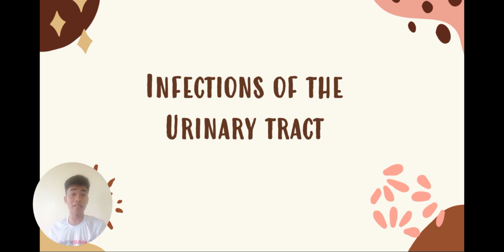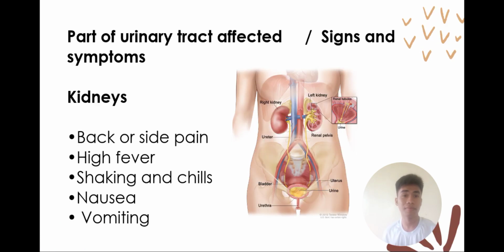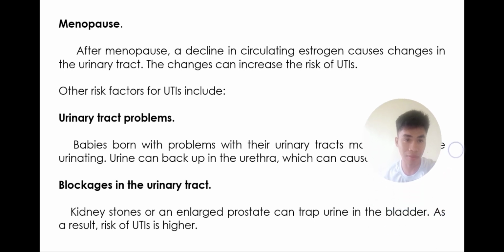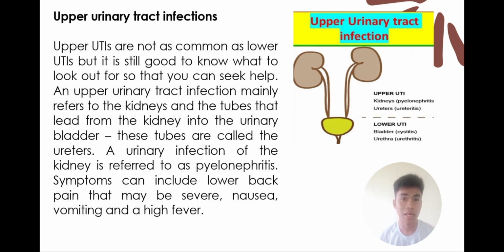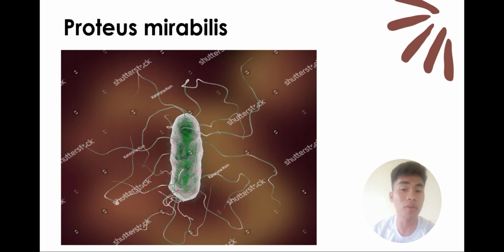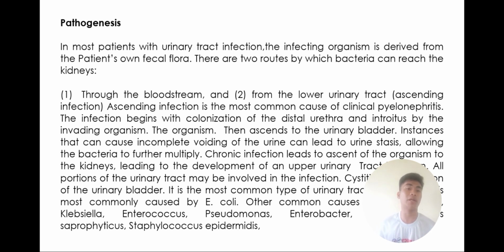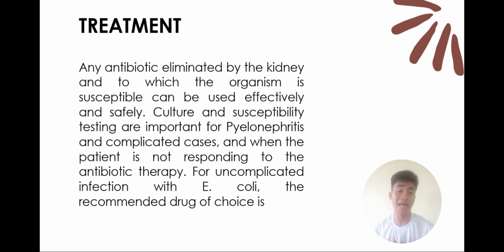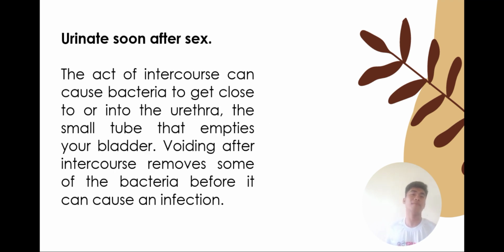Microbiology and Parasitology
CHAPTER 20: INFECTIONS OF THE URINARY TRACT